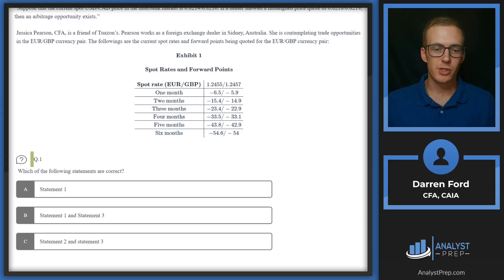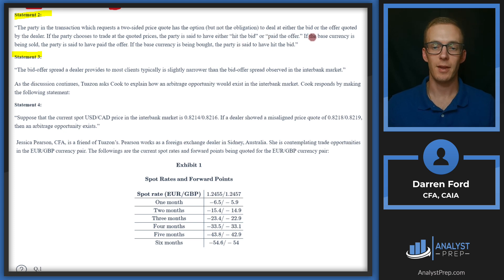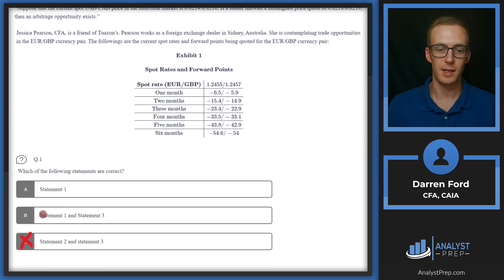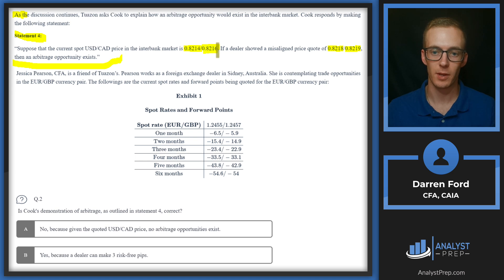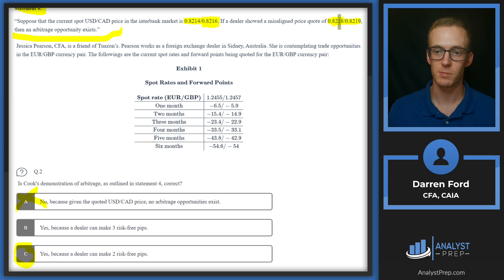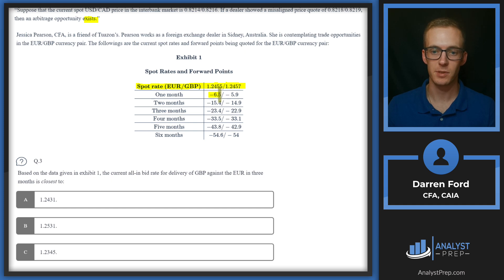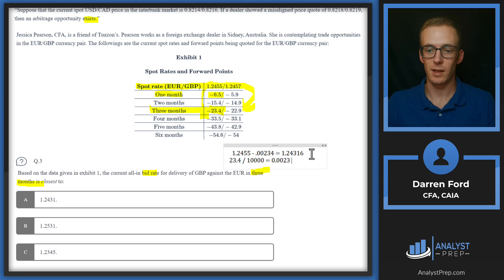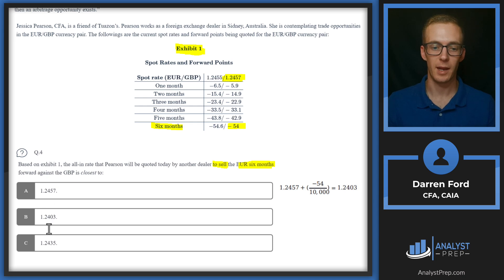Mock Exam 1 – Session 1 – Case 3 | CFA® Level II Exam Preparation | AnalystPrep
Learn how to solve CFA Level II mock questions on currency exchange, arbitrage, and forward rate quotes. This case covers bid-offer spreads, FX arbitrage, and pip adjustments — explained step by step.

In this walkthrough, we break down Case 3 from AnalystPrep’s CFA Level II Mock Exam 1 – Session 1. Our expert walks you through real-world FX scenarios and calculations involving:

• Bid-offer spread interpretation
• Dealer vs interbank market pricing
• Spot and forward point conversions
• Arbitrage opportunities in FX markets
• Calculating all-in forward rates

🎯 AnalystPrep is trusted by thousands of CFA candidates and is a GARP-approved provider.